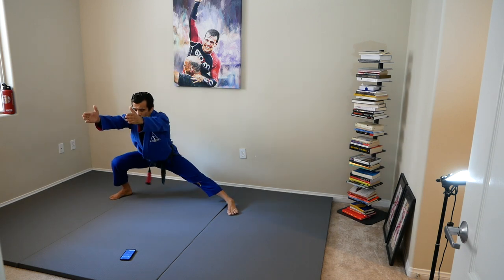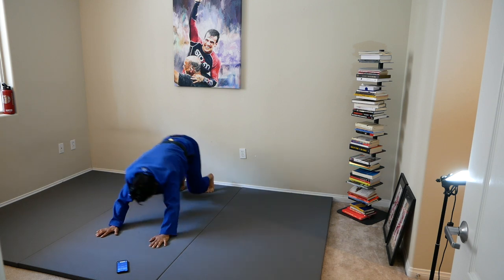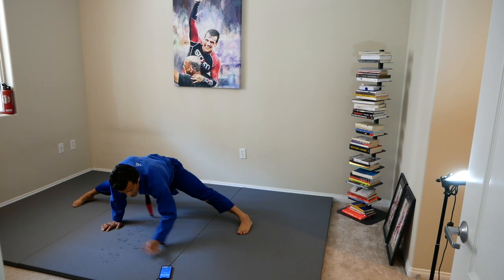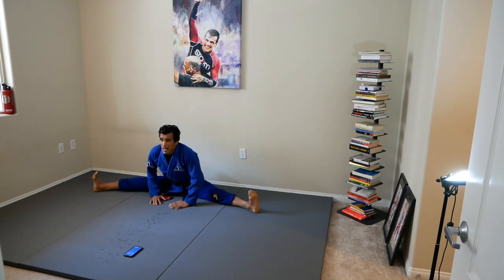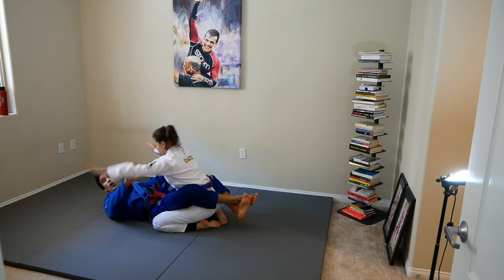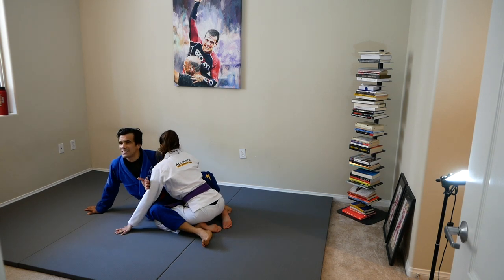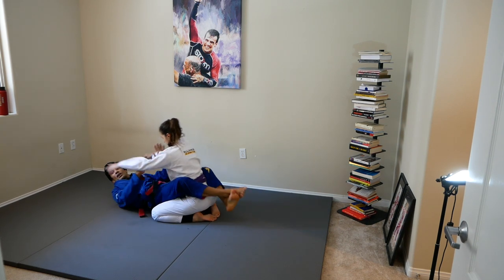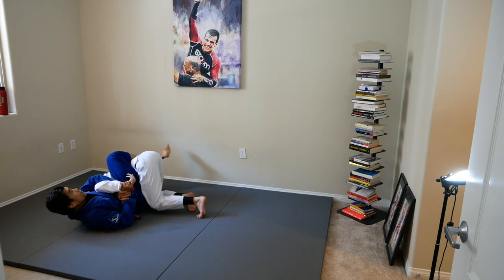35 Min BJJ Workout, Hip Bump Sweep & Kimura | Cobrinha BJJ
To further develop and improve your Brazillian Jiu Jitsu please visit the Cobrinha Online website where you can learn from one of the greatest Brazillian Jiu Jitsu practitioners in history.

Please note that when I posted new techniques or workouts , I'm sharing my experience and opinions. I'm sharing the resources, tools and information that I think can make an impact in your life.

I care about your success and that is why I believe in being real and absolutely transparent by posting about my BJJ training routine, techniques and workouts.